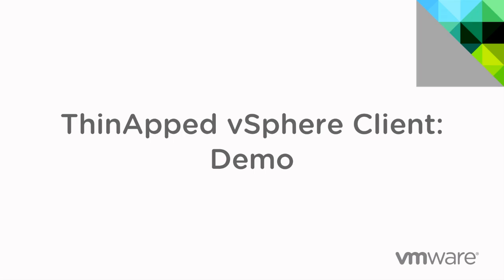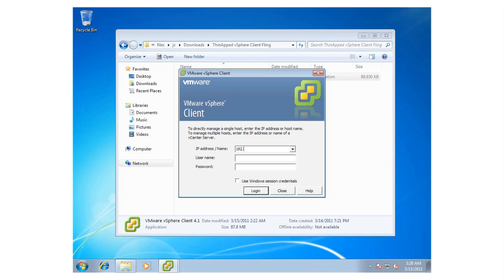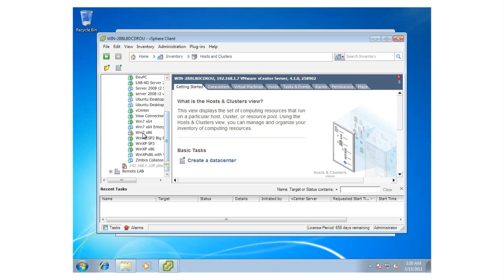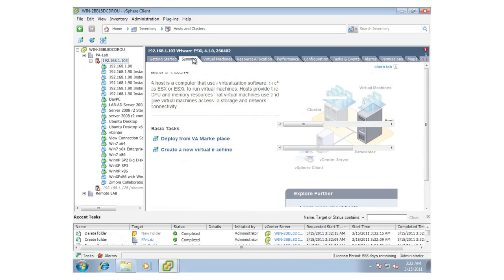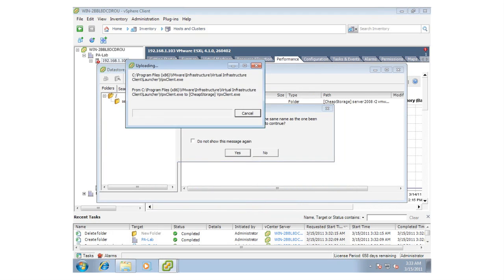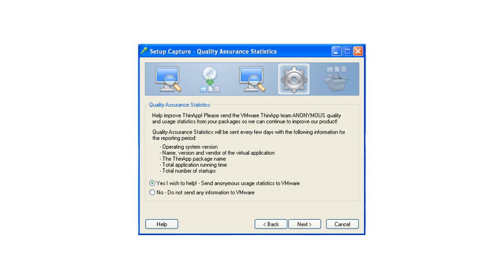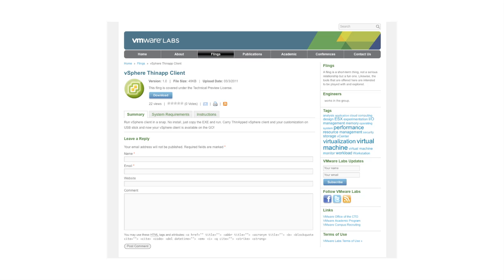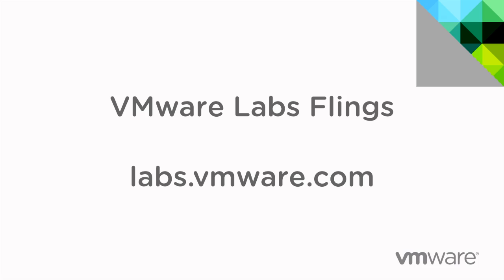Thinapped vSphere Client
Jonathan Clark from VMware gives a demo of Thinapp version of the popular vSphere Client. Thinapp clients are easy to install and port.
All it takes is copy/donwload the exe file and running on Windows machine , then connect to an existing vSphere server and you are all set to go.